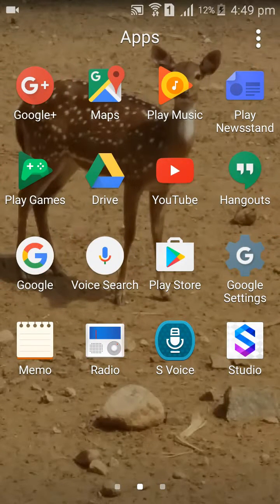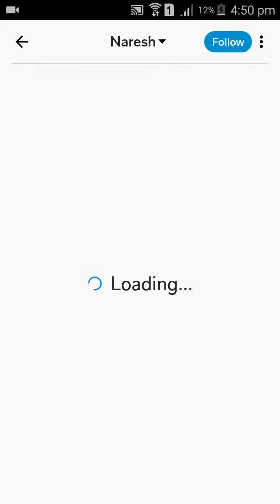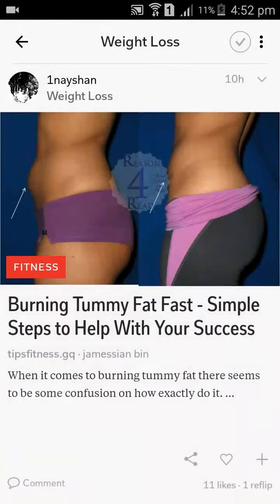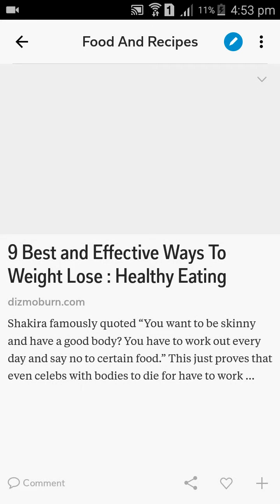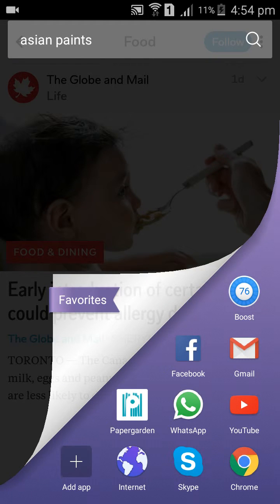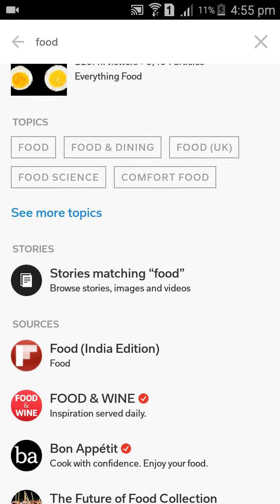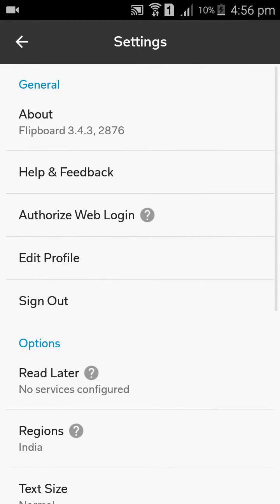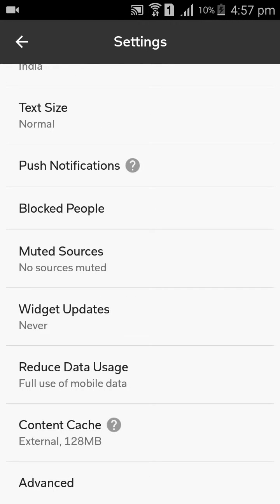How To Use Flipboard App